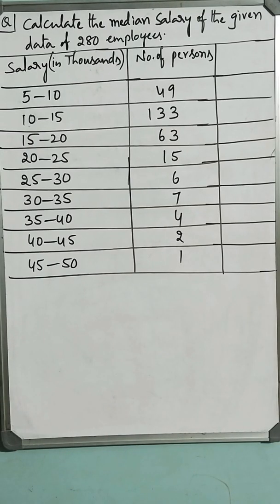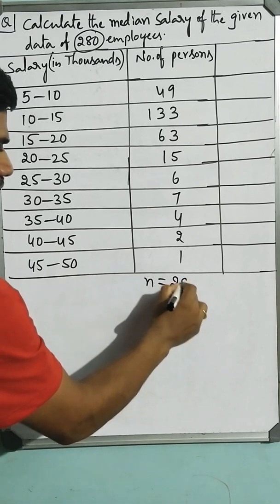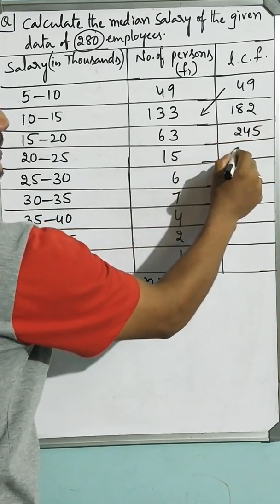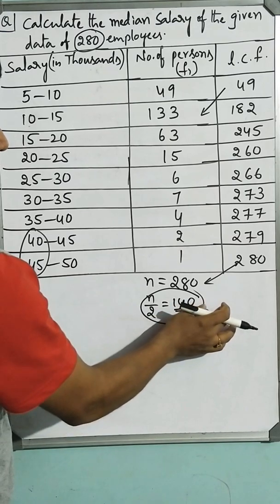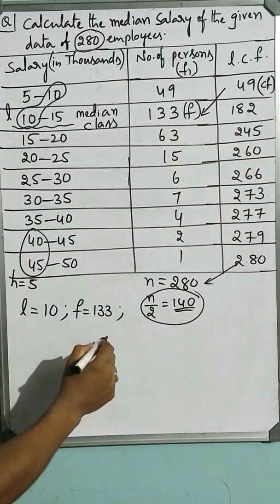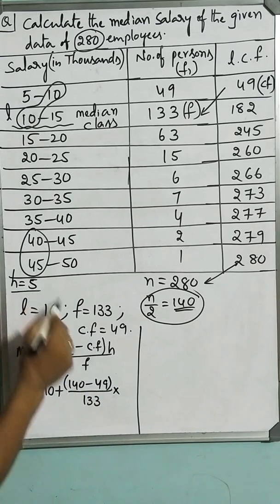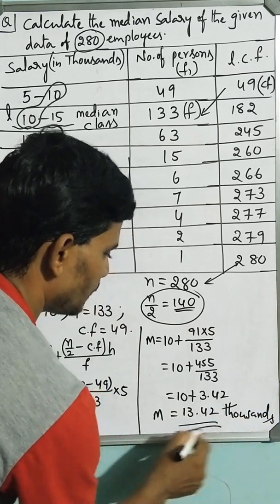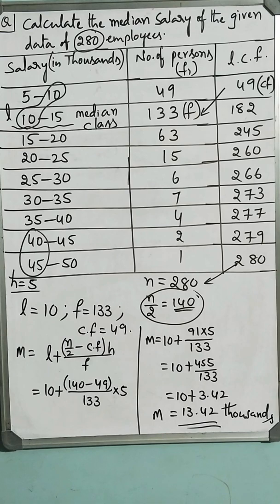Find the median of following data showing salaries of 280 employees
Find the median of the given data.